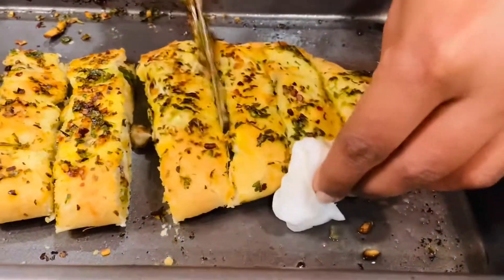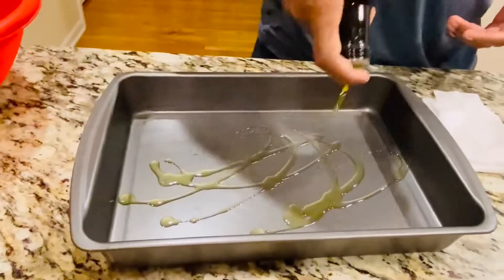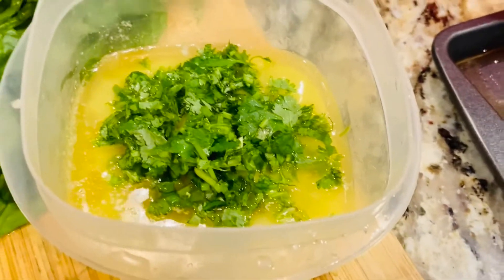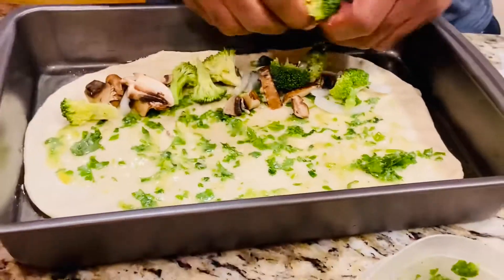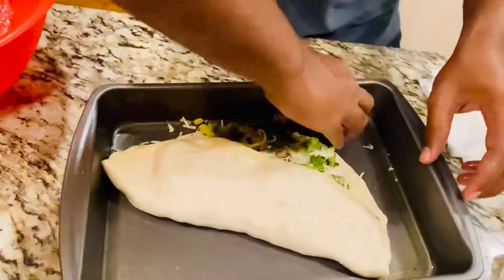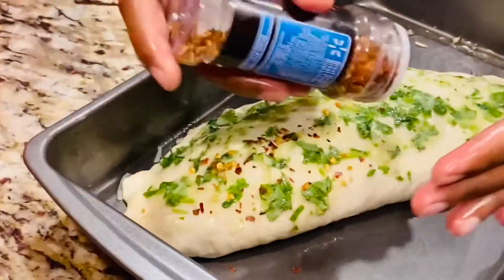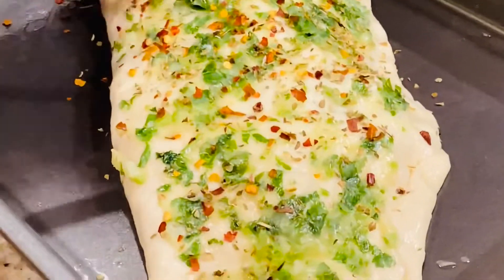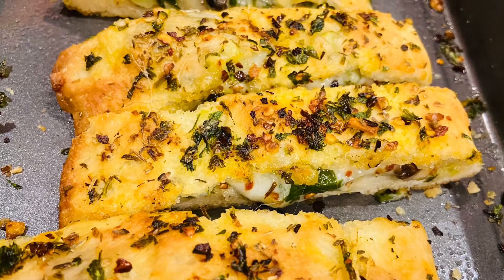GARLIC BREAD RECIPE | Cheesy Garlic Bread Recipe |STUFFED Garlic Cheese Bread | Dominos Garlic Bread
Perfect Homemade Garlic Bread, Best Garlic Bread Recipe , garlic bread recipe | cheesy garlic bread recipe | garlic cheese bread | dominos garlic bread, Domino's Style Cheesy Garlic Bread With Cheese Dip, Restaurant-Style GARLIC BREAD in under 15 MINUTES, How to Make Really Good Garlic Bread, GARLIC BREAD | BUTTER GARLIC LOAF | Pull Apart Bread Recipe
Homemade Garlic Loaf Pull Apart Bread, so easy and so delicious. Crusty outside and super soft inside, buttery, garlicky, Supreme Garlic Bread - PIZZA HUT Style Recipe, How to Make Garlic Bread - Easy Homemade Garlic Bread Recipe, chilli garlic breadsticks recipe chilli garlic toast sticks, Garlic Bread Recipe | Dominos Garlic Bread | Eggless without Oven | Snacks Recipe | Toasted, Chilli Cheese Toast | चिल्ली चीज़ टोस्ट | Easy snack , Cheese Stuffed Garlic Bread | Stuffed Garlic Bread | Garlic Bread | Dominos Style Garlic Bread, Stuffed Garlic Bread ,Cheesy Garlic Bread Sticks Recipe / Stuffed Garlic Bread Sticks, Easy to make popular appetizer/dish re-created at home. How to make corn, jalapeno and cheese stuffed garlic bread sticks.
Cheese Garlic Bread recipe| Tips & Tricks of making Perfect Plain & Stuffed Garlic bread
Dominos Stuffed Garlic Bread| garlic bread recipe |cheesy garlic bread recipe | garlic cheese bread

Killer 10 Minute Fat Burning Bodyweight Workout, Do This Everyday To Lose Weight (No Gym Fullbody Tabata) Best Fat loss Workout
Intense Ab Workout | 20 Minutes (FOLLOW ALONG!), 6 PACK ABS For Beginners You Can Do Anywhere, How I Got a 6 Pack in 6 Weeks - BRUTAL Abs Workout, 4min Home LOWER ABS Workout , Perfect ABS Workout To Get 6 PACK (RESULTS GUARANTEED), 10 Minute Home Workout For 6Pack Abs + Fat Burning , Stomach Vacuum Exercise - Before & After (30 Days), Get Abs in 2 WEEKS | Abs Workout Challenge
At Home Core Workout Fitness Trainer, Intense LOWER ABS Workout |Home Workout Routine To Get Rid Of Muffin Top, 15 Min COMPLETE ABS WORKOUT at Home | Core, Obliques, Upper & Lower, Do This Every Morning To Get 6 Pack Abs, LOWER ABS WORKOUT | BURN BELLY FAT, How soon you can get 6 PACK ABS, 10 Home Workouts to Get Rid of Belly Fat in 3 weeks
How to Get a Flat Stomach in a Month at Home - Abs Workout Planking
Home Leg Workout - Follow Along, Thicker Thighs Workout, 15 MIN AT HOME LEG/BUTT/THIGH WORKOUT Get Strong Legs in 7 MIN | Killer HOME LEG WORKOUT (NO EQUIPMENT), The MOST EFFECTIVE BODYWEIGHT LEG WORKOUT | At HOME SLIM LEGS IN 20 DAYS! DUMBBELL ONLY LEG WORKOUT TO BUILD BIG LEGS | At Home or Outdoors, 15 MIN TONED LEGS & ROUND BOOTY WORKOUT How to Lose Cellulite on Thighs & Buttocks Fast! BenefitsOfSquats SquatBenefits , Do Squats Every Day Inner Thigh Exercises at Home without Equipment 7 दिनों में 15 किलो वजन कम करे (Reduce 15 KG in 7 Days)

BURN 800 CALORIES with this intense HIIT Cardio Workout! 30 MINUTE WORKOUT(NO EQUIPMENT) Low Impact 30 minute cardio workout- Beginner/intermediate
Replace Treadmill With This 10 Min HIIT/CARDIO Workout, Get Ripped from Home - HIIT Workout (No Equipment Needed), Killer HIIT CARDIO Workout| No Equipment, Killer Fat-Burning Home Cardio! 10 MIN CARDIO WORKOUT AT HOME (Equipment Free),Top 5 Things To Lose Your Belly Fat Killer 10 Minute Fat Burning Bodyweight Workout, BURN FAT FAST From Home | No Equipment Get Full Knowledge about CARDIO | Why we do cardio? Does it Burn Muscle, 20 Min Full Body Workout Routine for Beginners (Follow Along) | No Gym, Belly Fat Burner Workout | 20 MIN ABS & HIIT CARDIO Workout At Home, 20 Min Cardio Workout To Reduce Belly Fat And Get A Flat Stomach, How Much Cardio Should You Do To Lose Belly Fat? BELLY FAT BURN WORKOUT HIIT Cardio Workout, BURN FAT FAST From Home ,How To Lose Stubborn Belly Fat In 3 Steps (And How Long It Will Take You), BURN 500 CALORIES with this 30-Minute Cardio Workout! Best Way To Burn Fat, Belly Fat Burner HIIT At HOME SLIM LEGS IN 20 DAYS! 10 min No Jumping Quiet Home Workout, DUMBBELL ONLY LEG WORKOUT TO BUILD BIG LEGS | Core, Obliques, Upper & Lower, Do This Every Morning To Get 6 Pack Abs, LOWER ABS WORKOUT | BURN BELLY FAT, How soon you can get 6 PACK ABS, 10 Home Workouts to Get Rid of Belly Fat in 3 weeks , How to Get a Flat Stomach in a Month at Home - Abs Workout Planking, Ways to Lose BELLY FAT , How To Lose Belly Fat | How To Lose Weight Fast, Belly Fat Burner Workout | how to lose weight fast 10kg in 15 days, fat to fitness, diet plan to lose weight fast, fat to fitness diet plan, full day diet chart, 1000 calories diet plan, 1300 calories diet plan intermittent fasting for weight loss ,